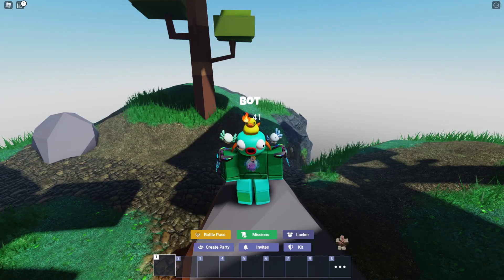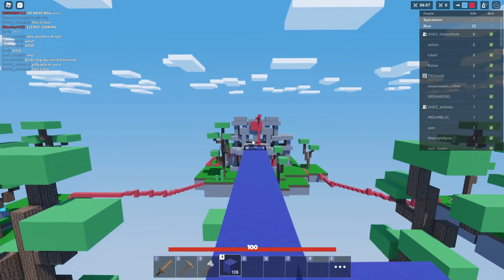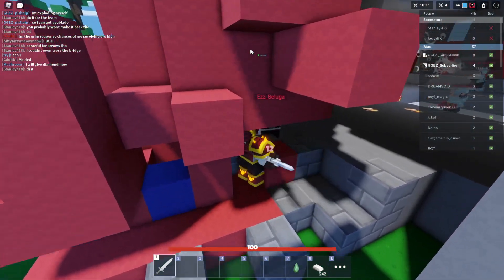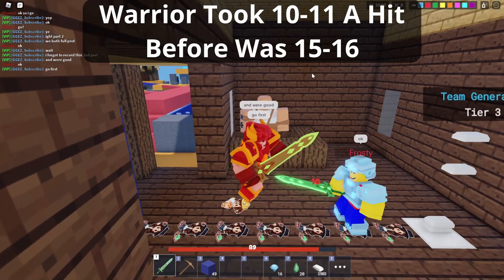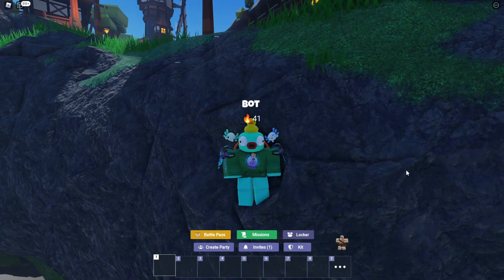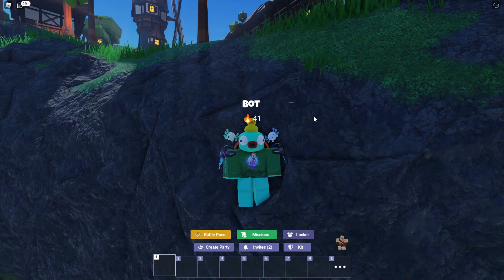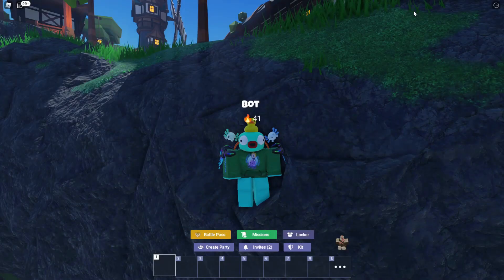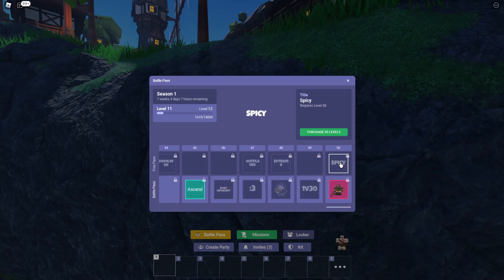Should You Buy The Warrior Kit Roblox Bed Wars BattlePass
In This Video We Look Into The Pros And Cons of Warrior And Debate If Hes Worth Your Bobux!!!